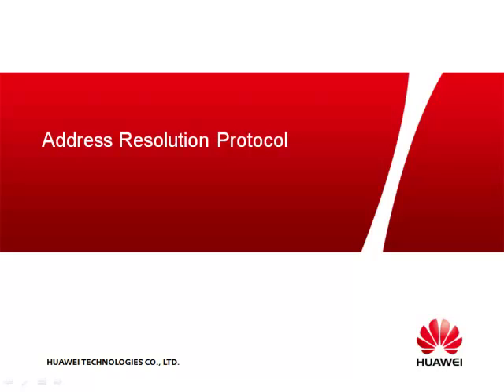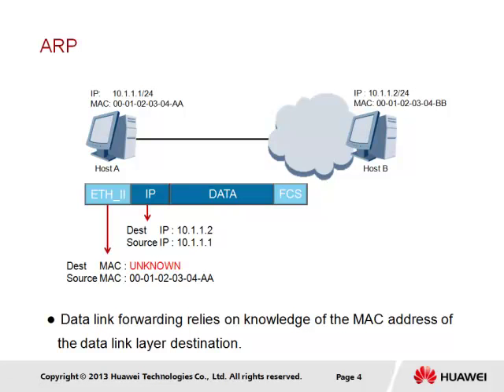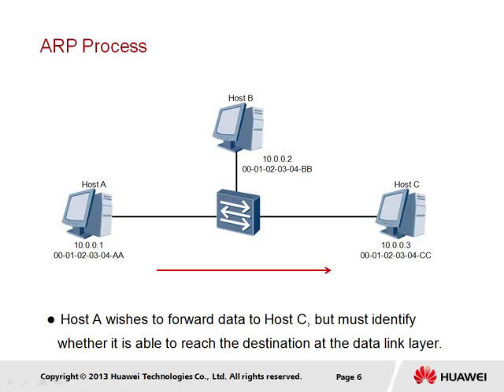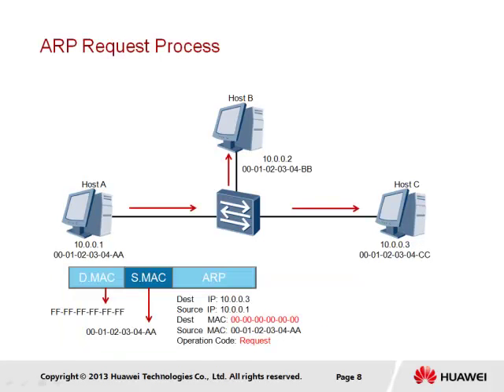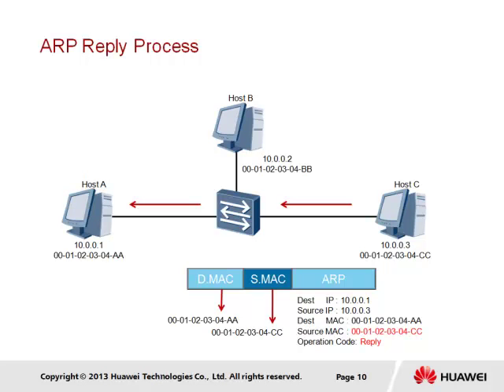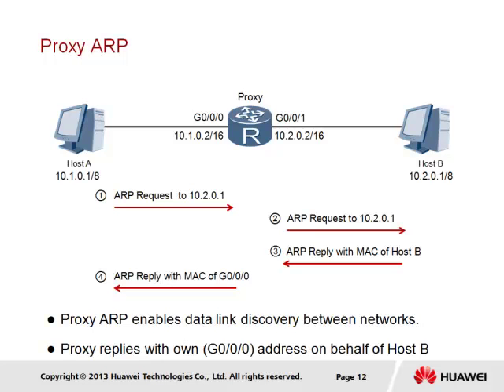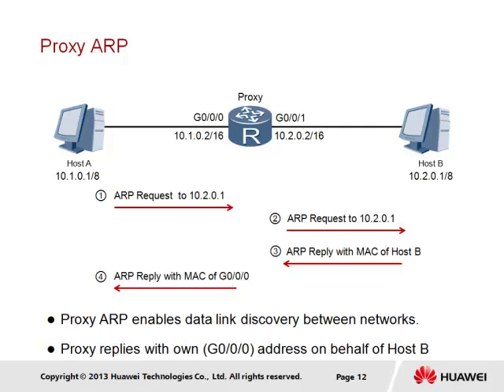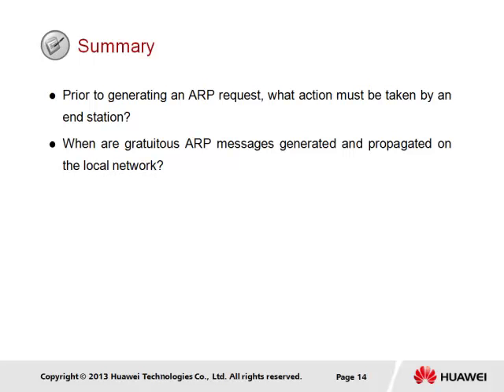Address resolution protocol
This video is presented by huawiecad for competition space